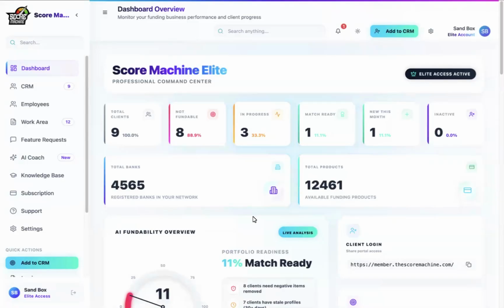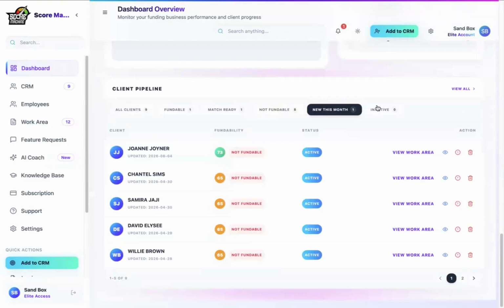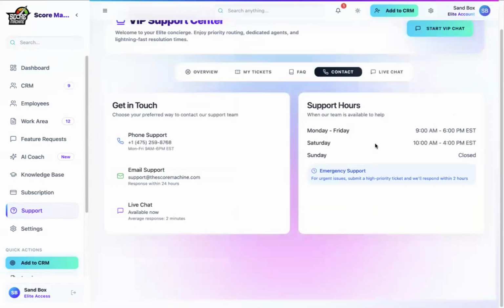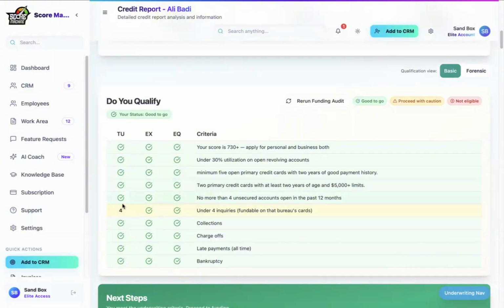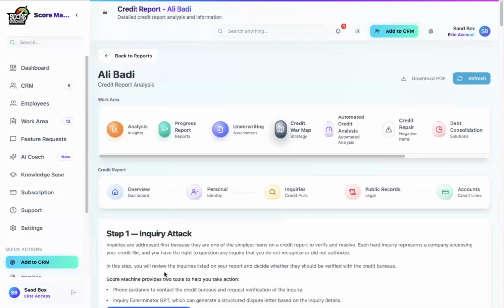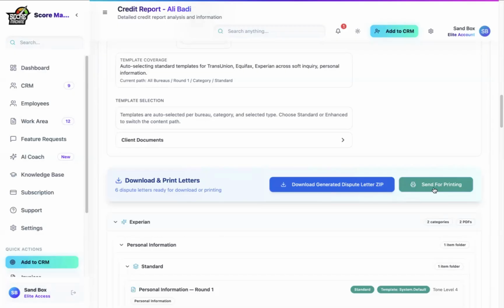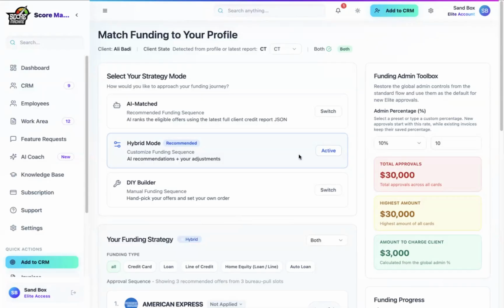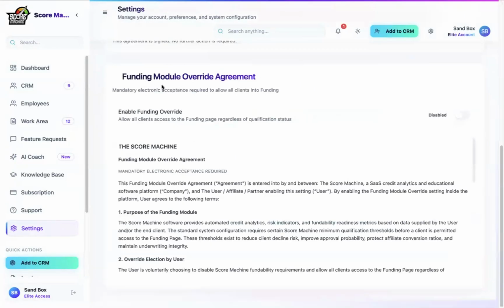Score Machine Live Replay | Full Software Walkthrough & Data Overview (June 10, 2026)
This is the official Score Machine live replay from June 10, 2026.

🚀 RESOURCES & LINKS